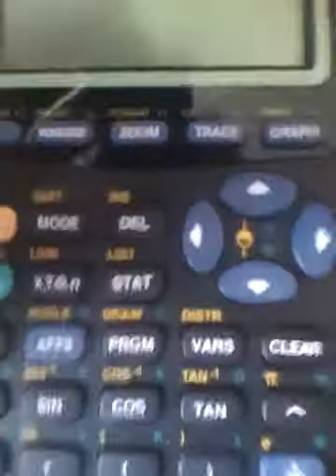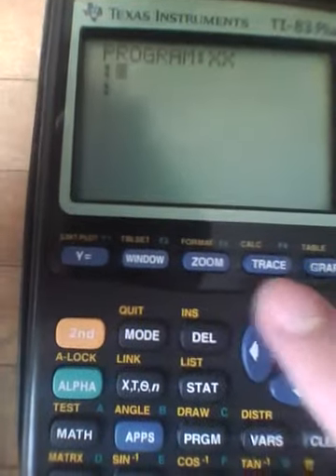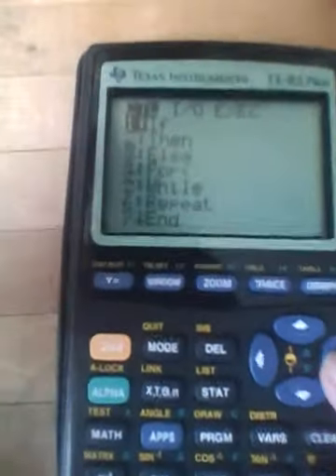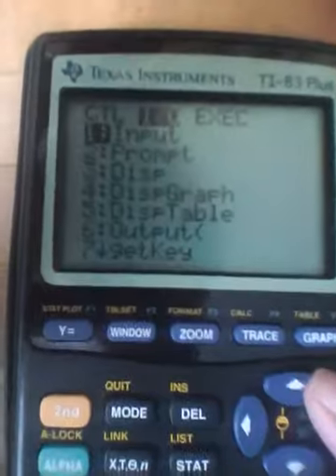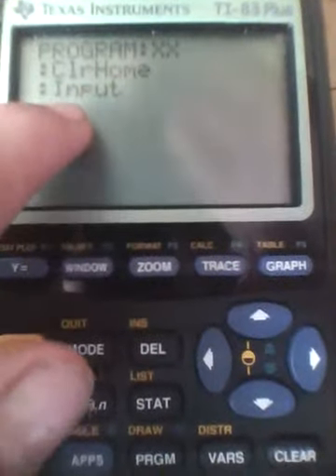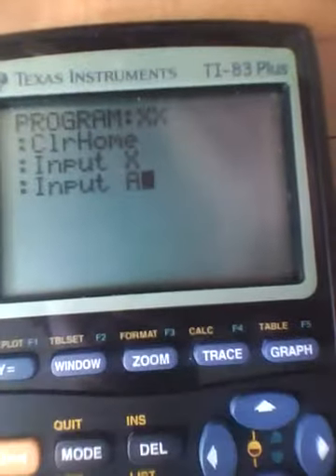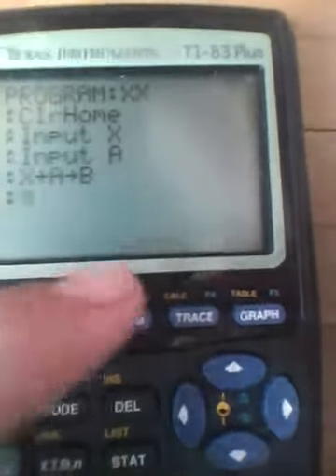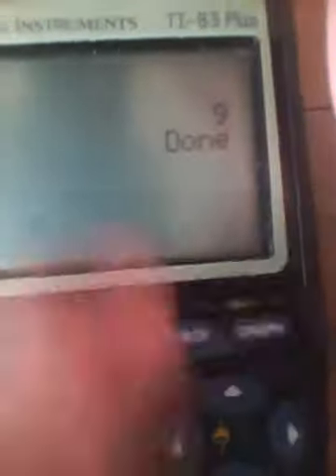Beginning Calculator Programming--Simple Programs for TI-83-84